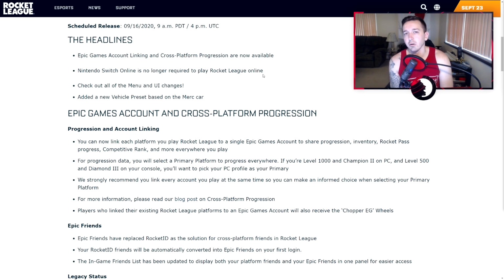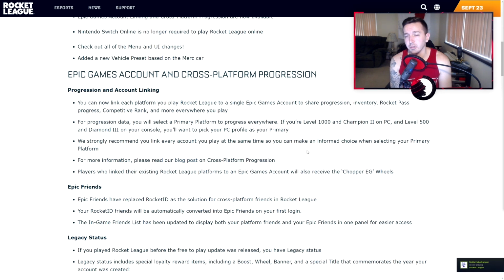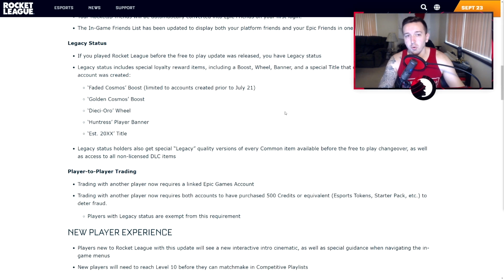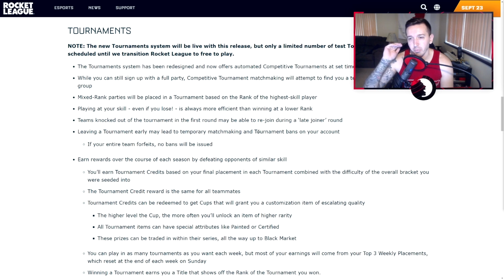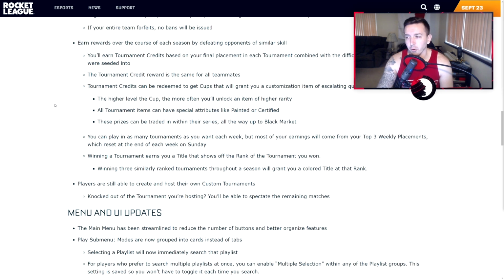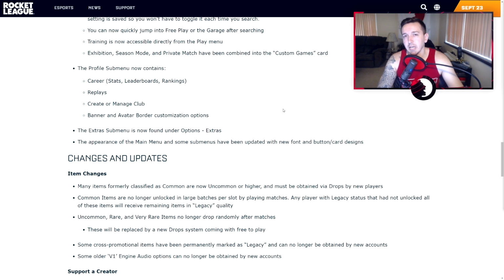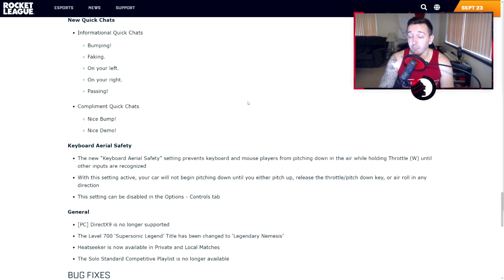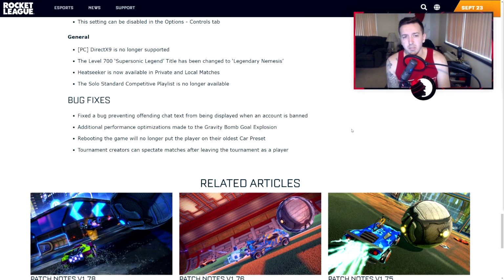Rocket League Patch Notes: September Update (v1.79)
Lawler goes over the latest patch notes for the September update in preparation for the Free to Play update on the 23rd. Part 2 of the video with in-game footage showing setup of my epic games account, as well as legacy items will be tomorrow.

0:00 - Intro/Detailing Part 1
1:00 - Rocket League v1.79
1:37 - The Headlines
2:53 - Epic Games Account/Cross-Platform Progression
4:01 - Epic Friends
4:50 - Legacy Status
6:01 - New Player Experience
6:28 - Tournaments
8:43 - Menu and Updates
9:29 - Changes and Updates
12:10 - General and Bug Fixes
13:32 - Final Thoughts/Outro
Use Creator Code "LAWL" for all in-game purchases!

►Like the posters you may have seen in the background?